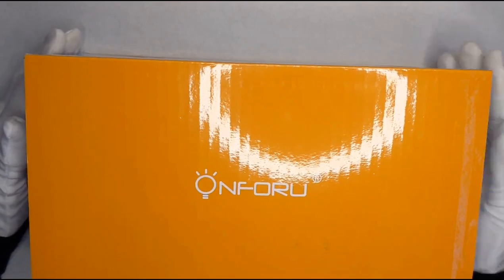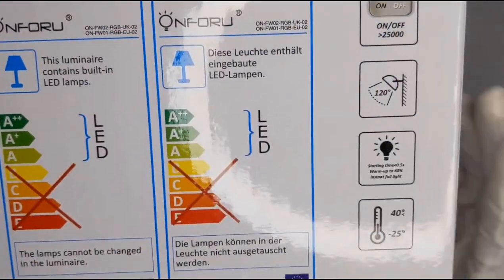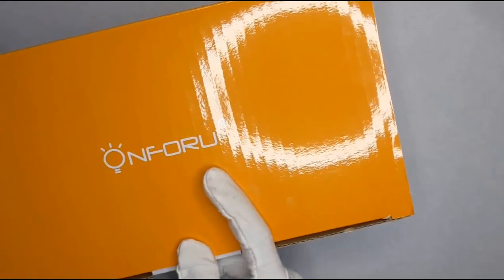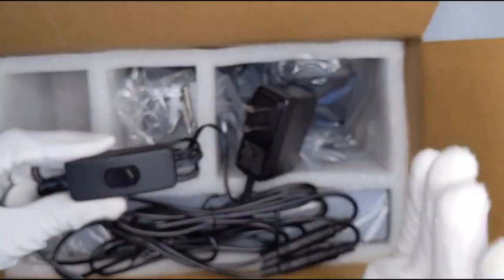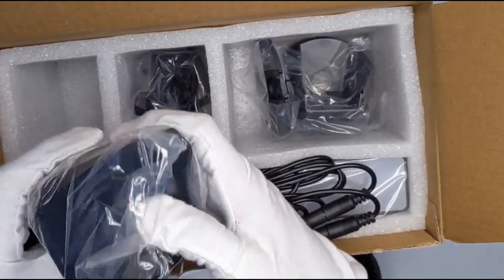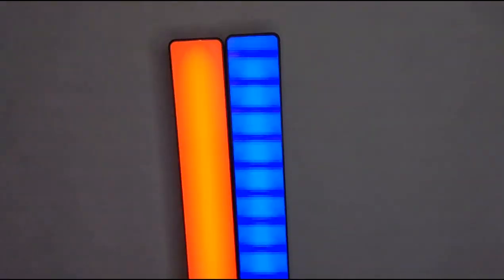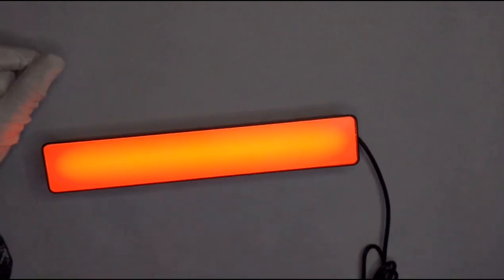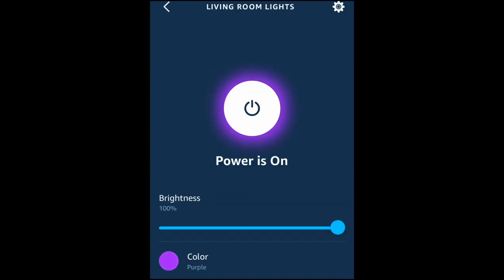ONFORU light bars unboxing and review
Hello my name is Eli and I will be unboxing and reviewing the ONFORU light bar. Similar to hue bars except they don't have music or changing via tv.